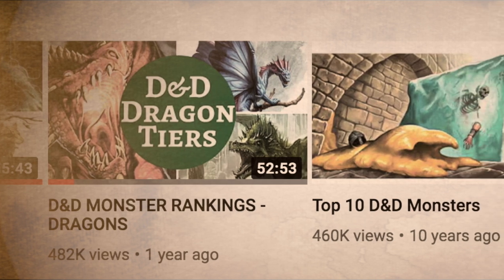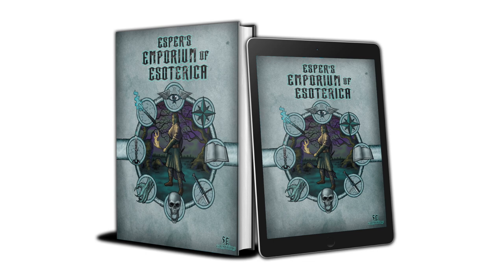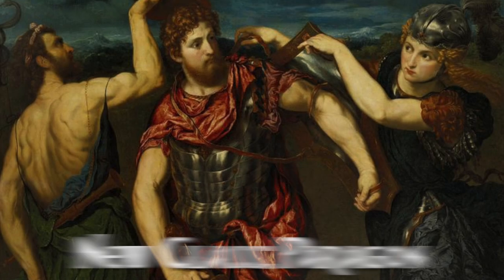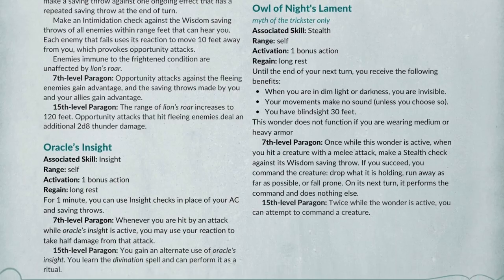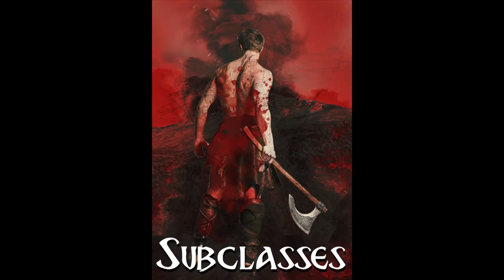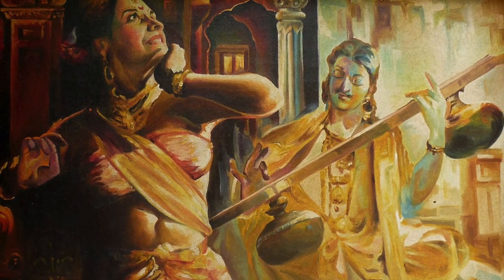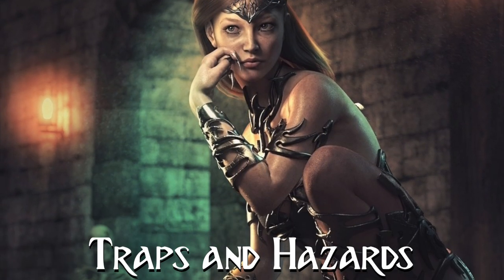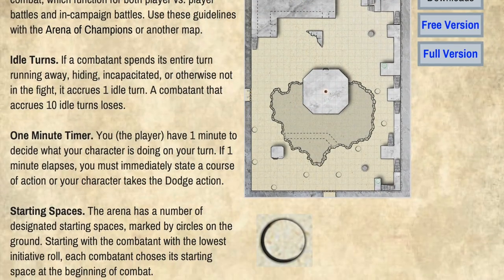Esper's Emporium of Esoterica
Thank you all so much for your support! I can't wait till you have this book in hand and are using it in your own games!

“Medieval Astrology” Underbelly & Ty Mayer